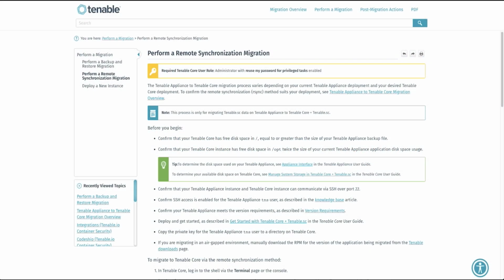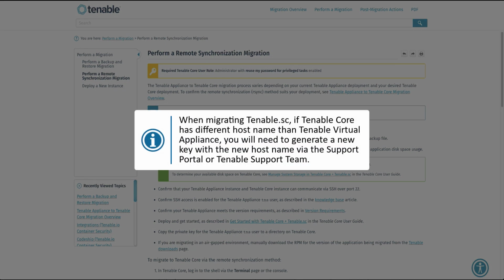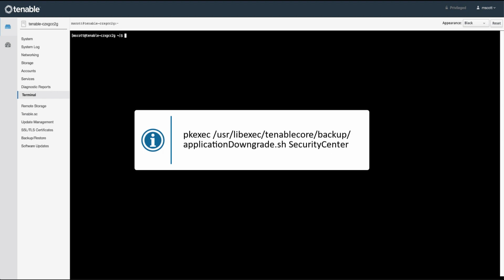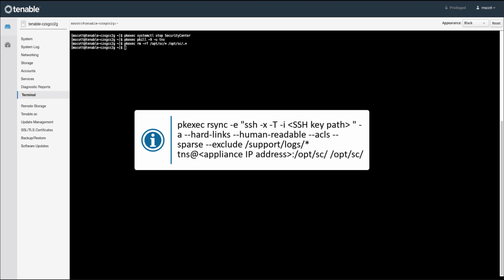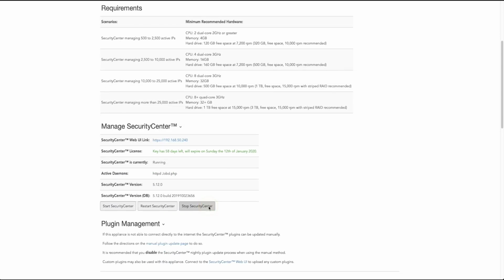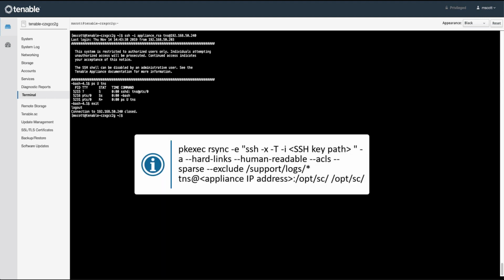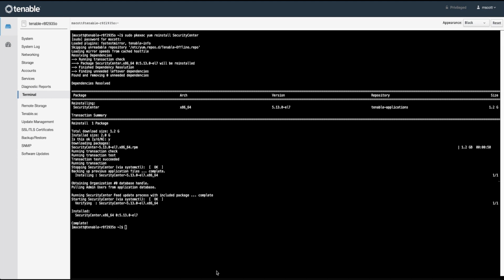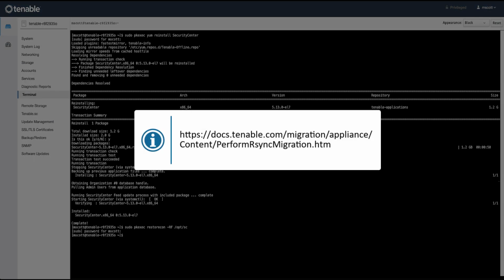Migrate to Tenable Core using Remote Sync (Rsync)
Migration to Tenable Core from the Tenable Appliance by using Remote Synchronization (Rsync) is demonstrated in this video.

NOTE: If your Tenable.sc version on Tenable Core is later than your version on Tenable Appliance, you must downgrade Tenable Core to your Tenable Appliance application version before performing an Rsync migration. The downgrade process is different for online and offline Tenable Core migration environments. Refer to the documentation "Downgrade Before an Rsync Migration" for additional details.

For full Tenable Core documentation, visit "Tenable Core and Appliance Documentation"